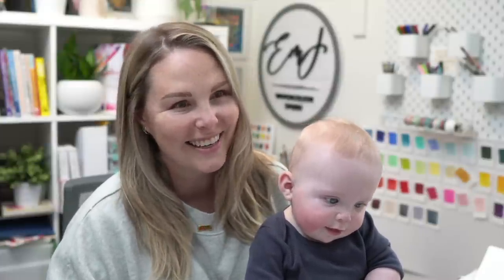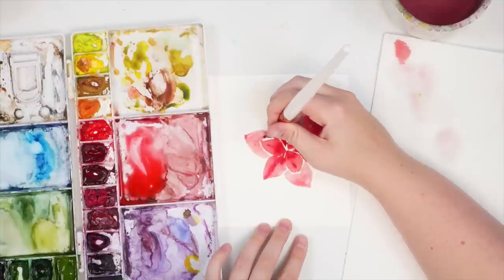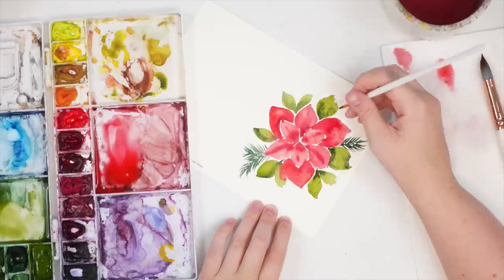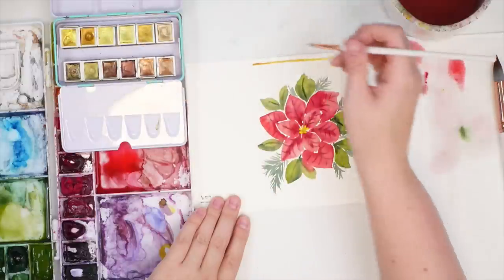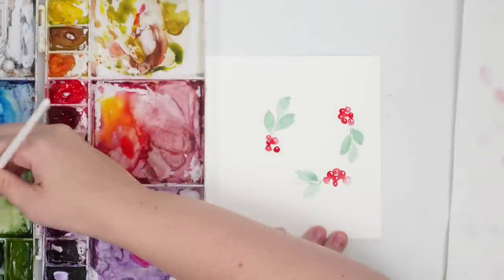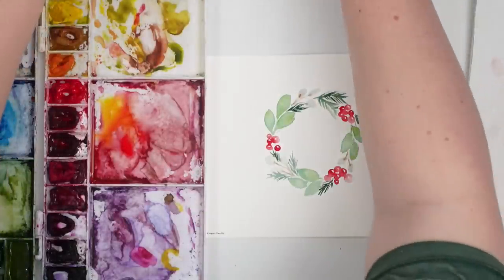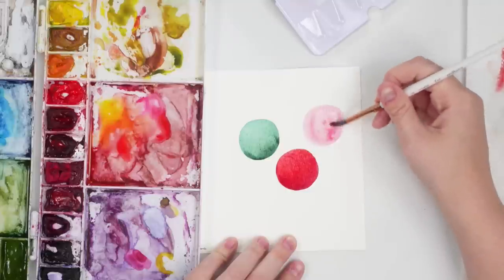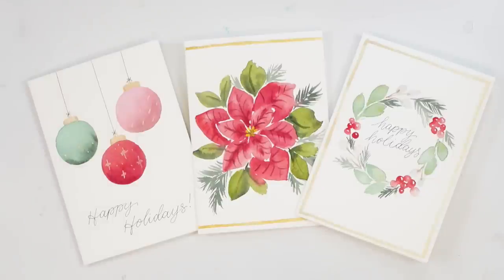Watercolour Holiday Cards!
Top 5 W&N Cotman Colours To Start With As A Beginner:
- Permanent Rose
- Cadmium Yellow
- Turquoise

My next 5 choices would be:
- Dioxazine Purple
- Sap Green
- Prussian Blue
- Burnt Umber
- Black